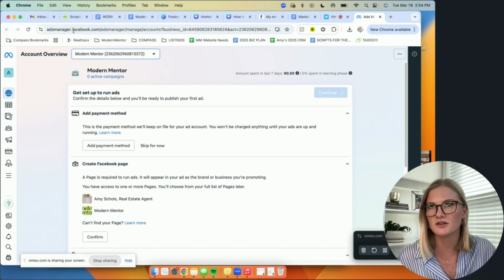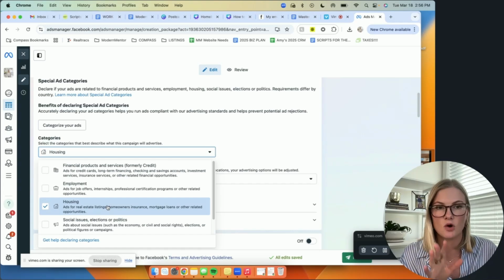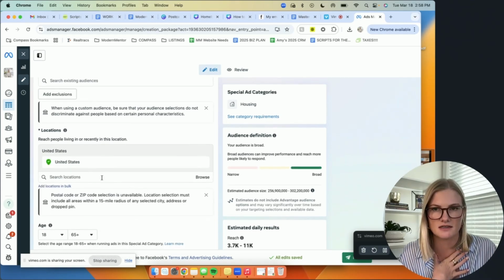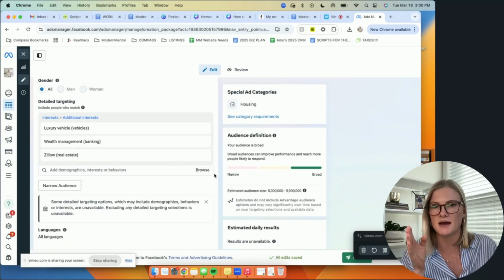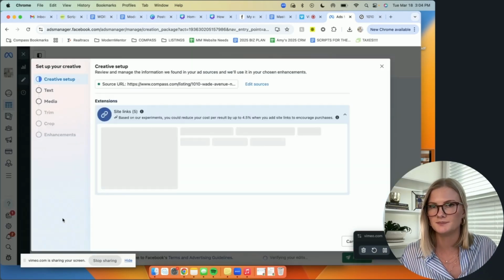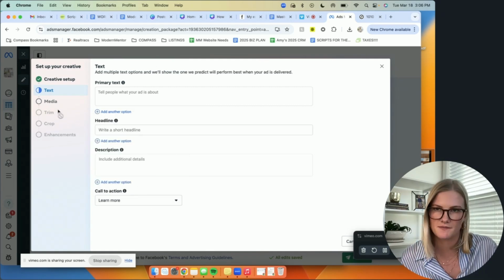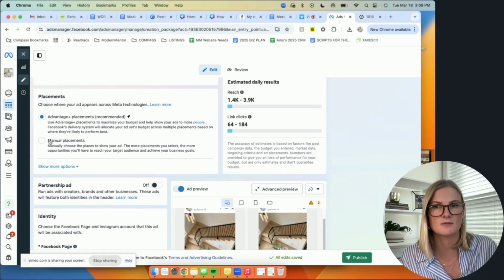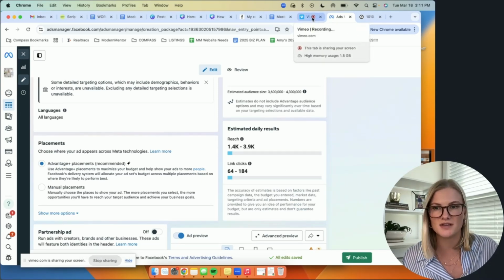How to Run Facebook & Instagram Ads as a Realtor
🏡 Want more eyes on your real estate listing? A well-optimized Facebook & Instagram ad can get your listing in front of the right buyers FAST—but only if you set it up the right way. Avoid common mistakes to ensure your money is well spent.

🚨 Looking for our 1 MONTH FREE DISCOUNT to join Modern Mentor?

In this free training, Modern Mentor founder, Amy Schols, shows you:
✅ Step-by-step how to create and optimize your ad
✅ The best ad format & targeting strategies to reach the right buyers
✅ Ensuring your ad gets approved, even with real estate fair housing rules
✅ Tips for editing your video content for free

👉 Join Modern Mentor for affordable, on-demand coaching and resources. Created by top-producing agents for the modern Realtor on-the-go.

0:42 What website should you start on to access the ad manager?
1:21 How do you create an ad campaign?
1:31 What to know about editing videos for social media ads?
2:17 What is different about ads in real estate vs. other industries? What is the 'housing' special ad category?
3:12 What is A/B testing?
3:21 What is your end goal for this ad?
3:26 How to set your daily budget?
3:55 What are scheduled budget increases?
4:15 How to target a specific audience with your ad?
4:35 How to setup geo-targeting based on location?
6:13 How can I target my audience based on their interests and behavior?
7:28 How to designate where my ad appears on Facebook or Instagram?
8:26 How to create the actual ad content and copy?
9:17 What are site links in an ad?
10:15 What are the different text sections?
10:35 How to setup the CTA button?
11:01 What if aspect ratios aren't correct?
12:00 Reviewing every step of the ad
12:52 How can I collaborate or co-post with another account on the ad?
14:52 Exclusive look at Modern Mentor's dashboard
16:07 Meet the Mentors